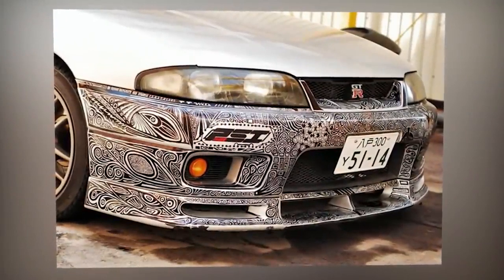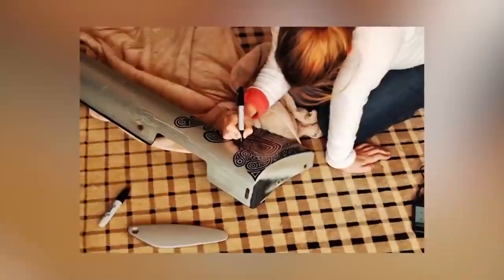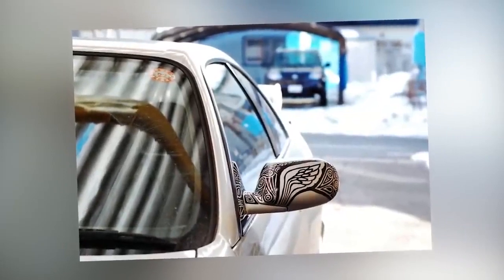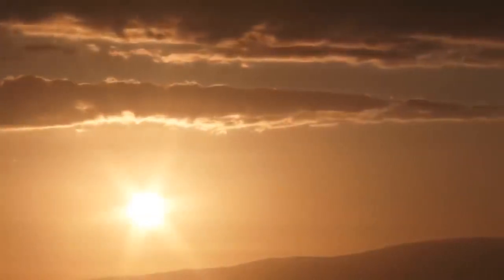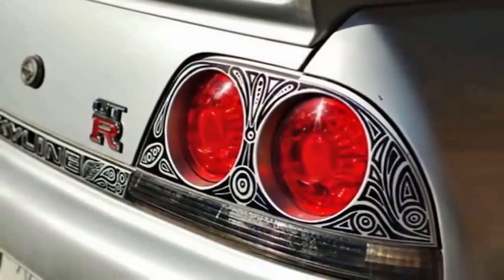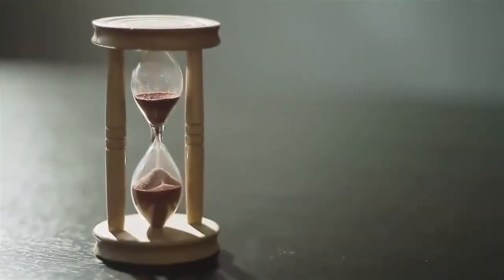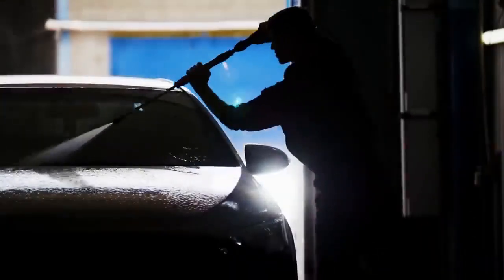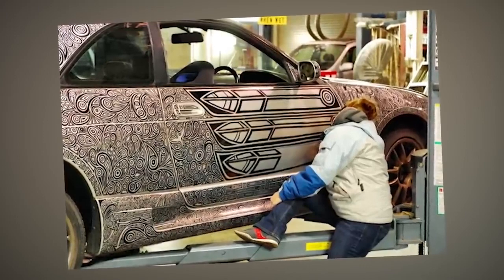Husband asks wife to paint over a SCRATCH, she took it literally and did something INCREDIBLE…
Get 50$ of Bitcoin for free after depositing 400$ on the Celsius App